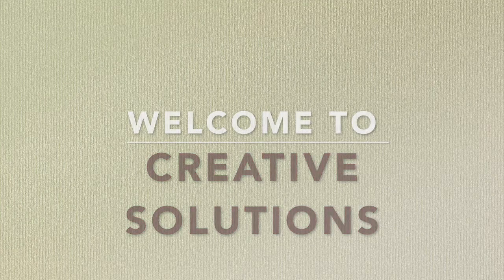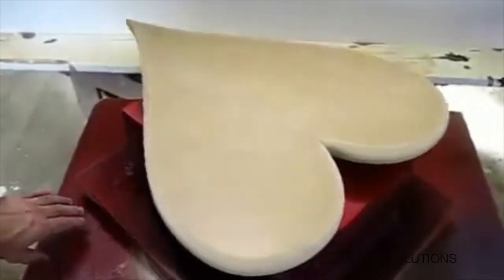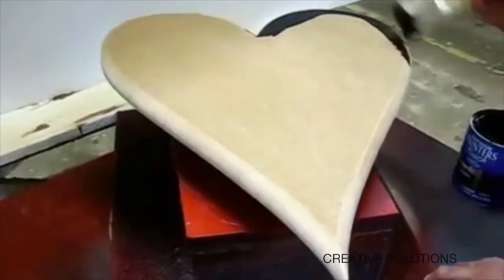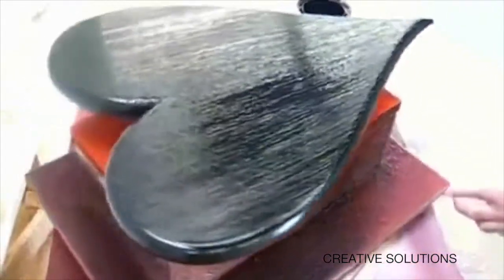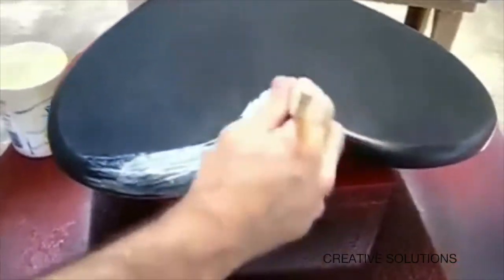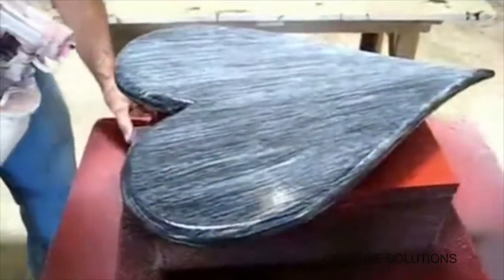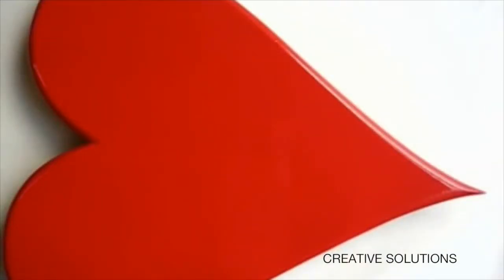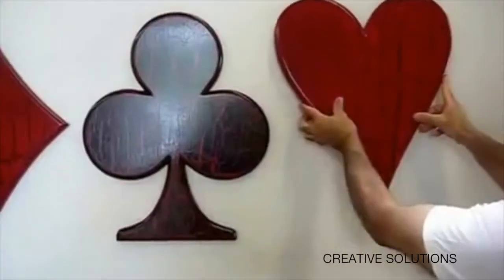Easy Crackle Finish Using Elmer's Glue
Share Your Opinion For a Chance to WIN!!!
Unique Handcrafted Wood and Resin BANGLE!

Easy to follow tutorial on how to get a crackle finish look by using Elmer’s glue instead of expensive crackle medium. In this video we are using regular glue, which has a yellowish hue. However, for best results we recommend using Elmer’s Glue-All, which dries 100% clear and doesn’t interfere with the base color.  Please note that in a project like this there are many factors affecting the size and the amount of the cracks.  To get the look you want, experiment first on scraps of wood to get a better handle on how much glue to apply and how long to wait for it to dry.